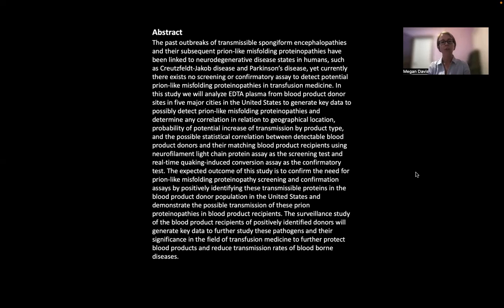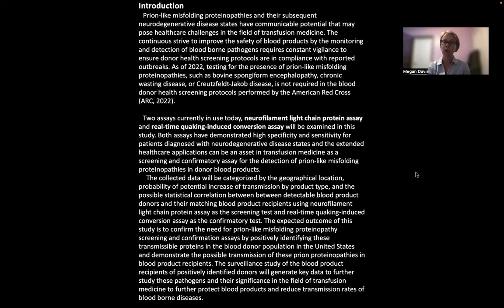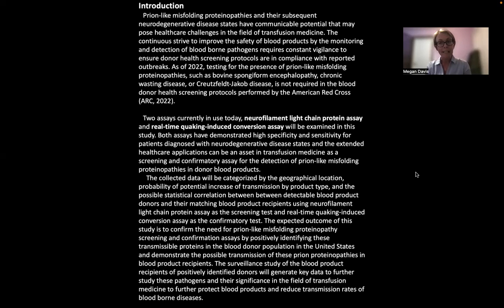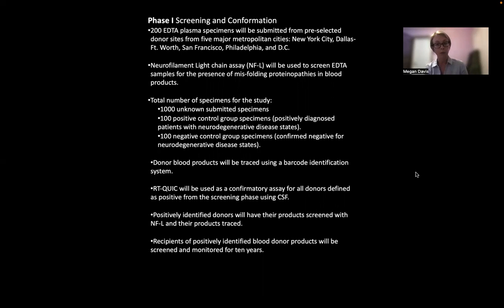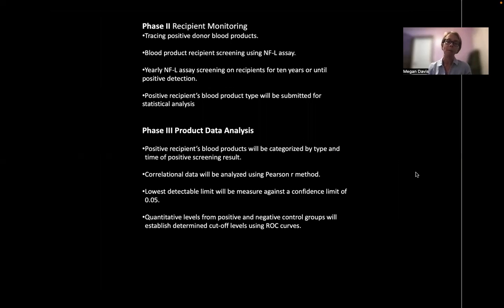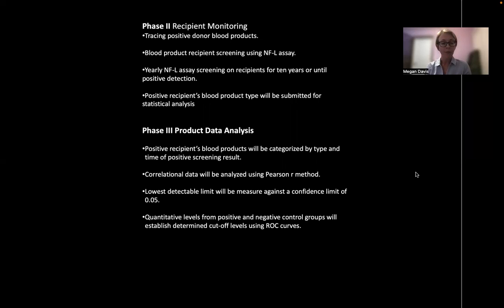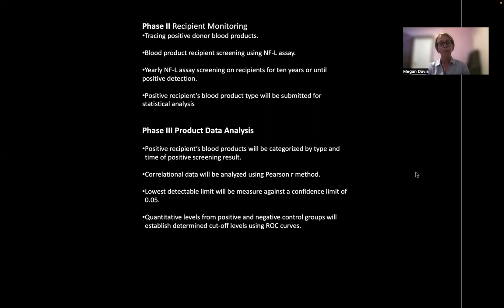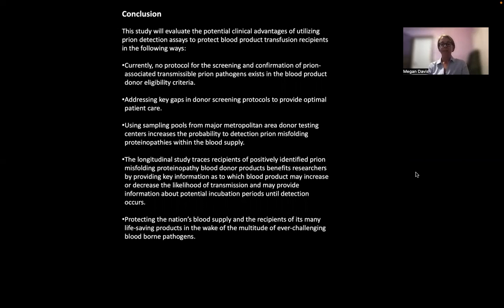Seminar Video: Prion Detection Assays: A Potential Tool in Transfusion Medicine.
Prion Detection Assays: A Potential Tool in Transfusion Medicine.